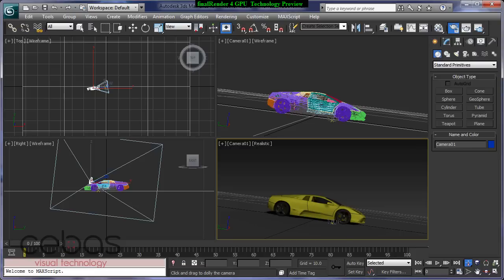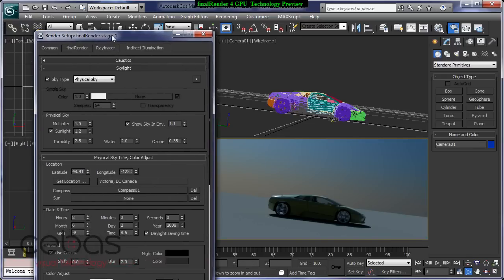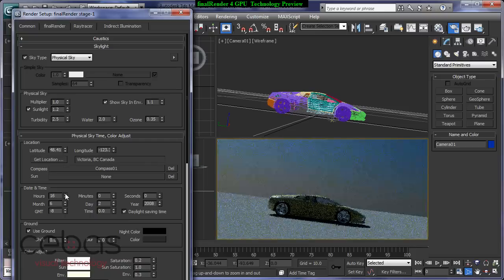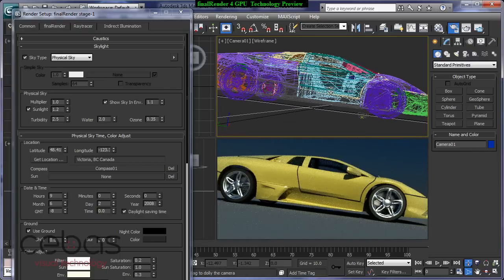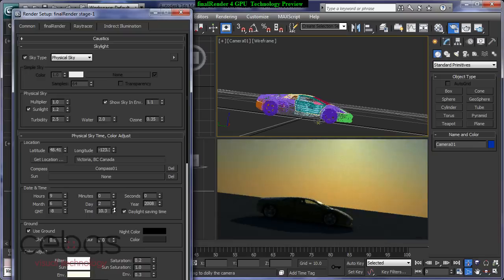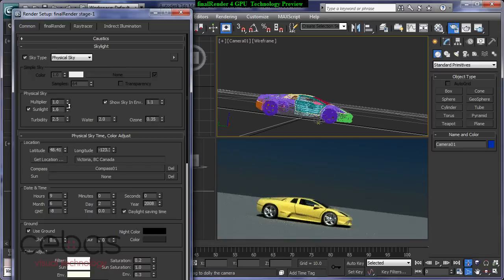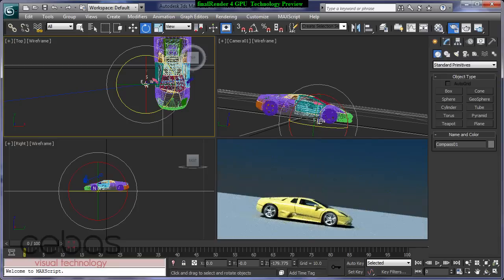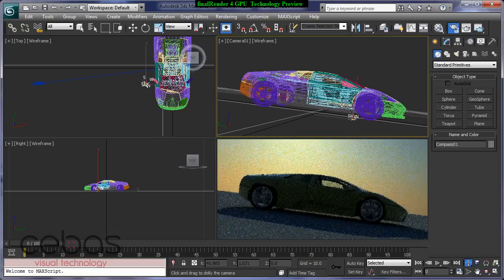finalRender truehybrid GPU Interactive Skylight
This video is a preview of our upcoming finalRender 4 GPU.

MAYA Artists - finalRender for Maya 2018 Open Beta download